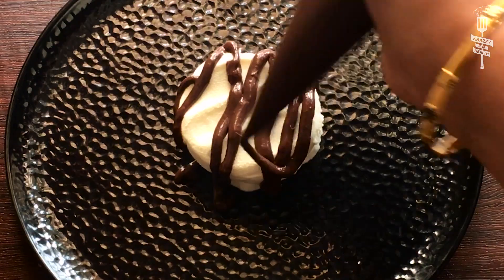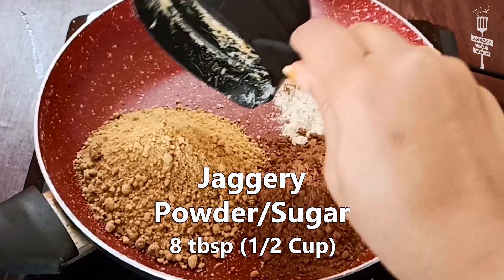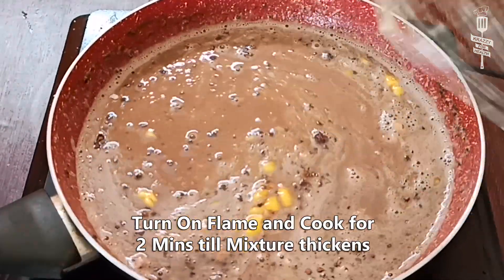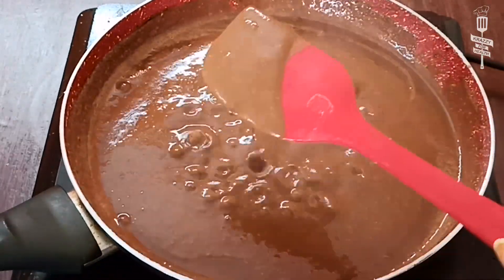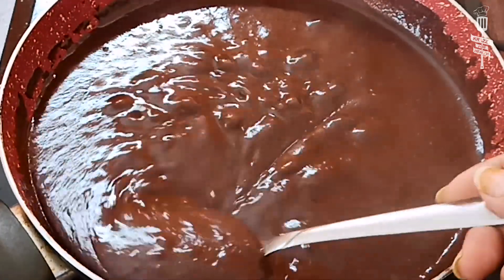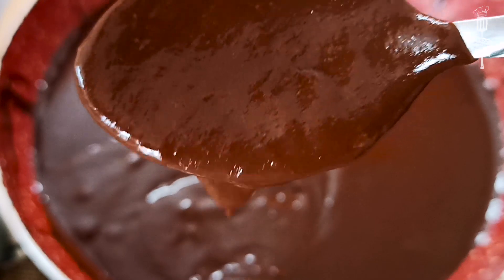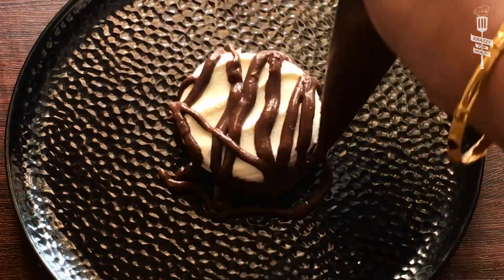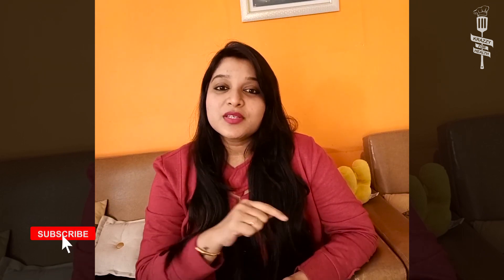How to Make Chocolate Sauce | Homemade Chocolate Sauce without Chocolate | Healthy Chocolate Sauce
Homemade Chocolate Fudge Sauce | Healthy Chocolate Sauce Recipe in 2 mins | Krazzy for Health
बीना चीनी मार्केट जैसी चॉकलेट सॉस ​घर पर बनाने का सबसे आसान तरीका | Chocolate Sauce Recipe in 2 Min

Make this delicious and healthy chocolate sauce at home and use it for 100 different ways!!
Made with jaggery, milk and whole wheat flour, this sure is a hit recipe with kids and chocolate lovers!!

Ingredients

Whole Wheat Flour - 1 tbsp
Jaggery Powder/Sugar - 8 tbsp (1/2 Cup)
Butter - 2 tbsp
Milk - 1.5 Cups or 400 ml
Salt - a Pinch
Vanilla Extract - a few Drops
Dark Chocolate (Any Variant) - 1/2 Cup Chopped